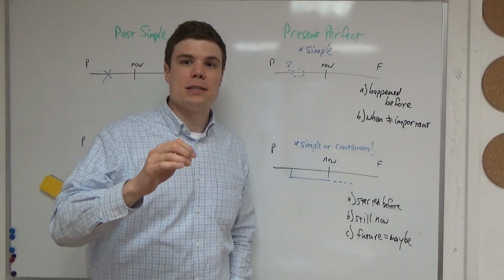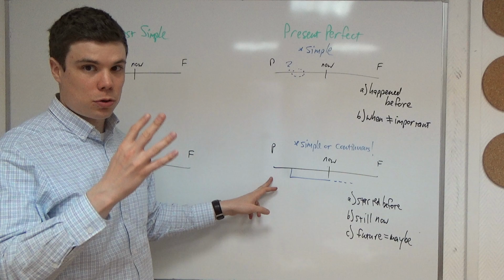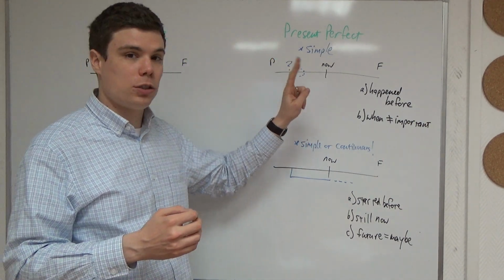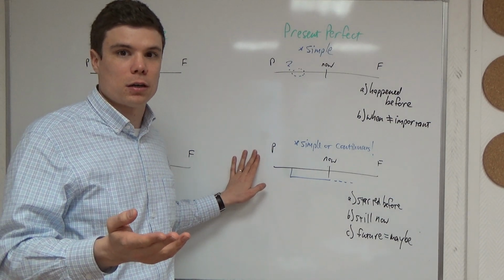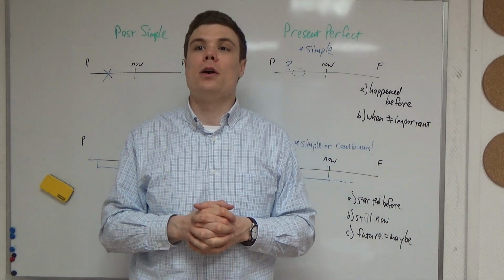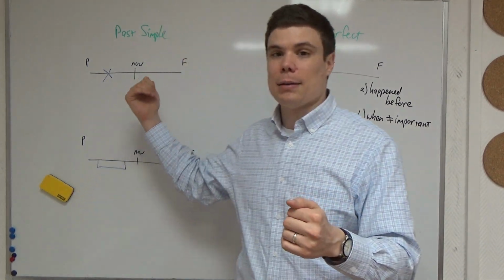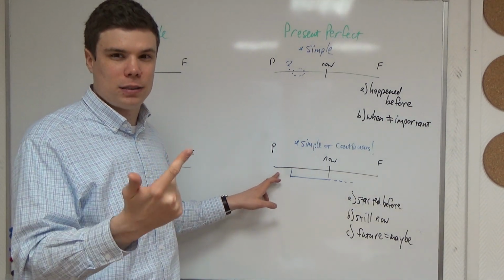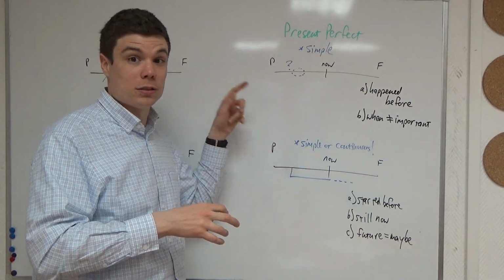Approach to Teaching Past Simple, Present Perfect Simple and Continuous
This video covers an approach to teach the differences between Present Perfect Simple, Present Perfect Continuous and Past Simple.